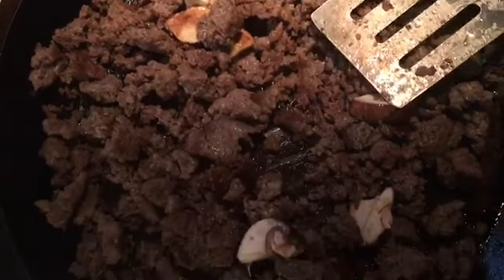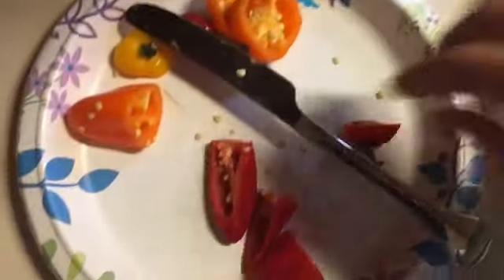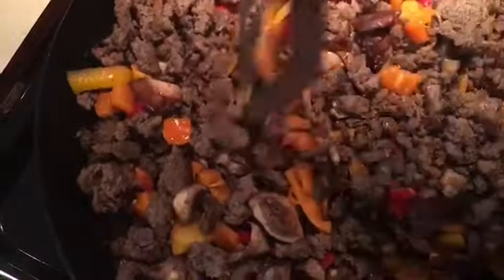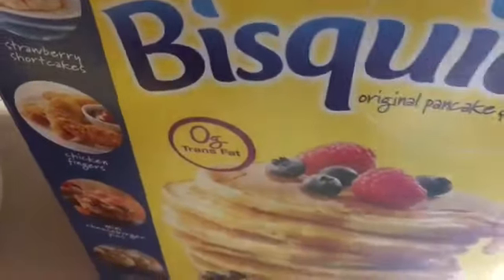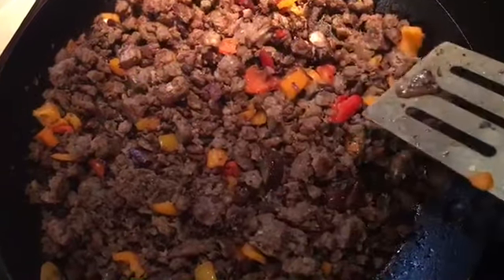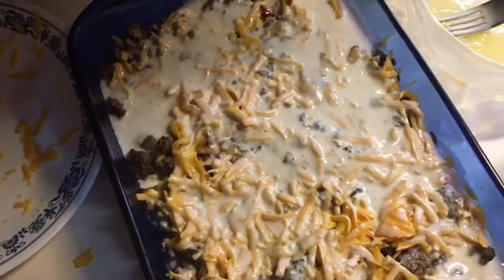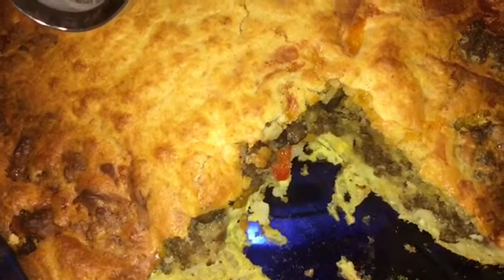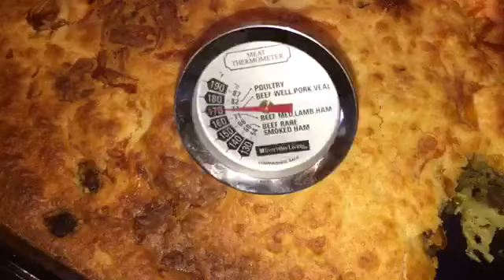Easy Breakfast Bake Recipe~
A delicious breakfast casserole for any occasion!
*THANK YOU to ALL our VETERANS!
~ Energy Bomb
~ All American 921 Canner
~ Fight Bac
~ FoodSaver Accessory Hose/Sealer